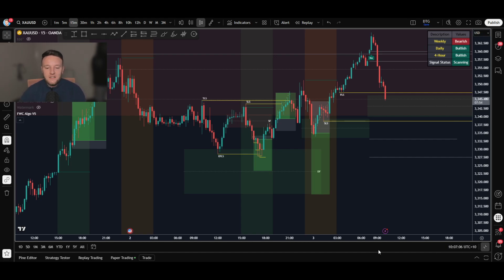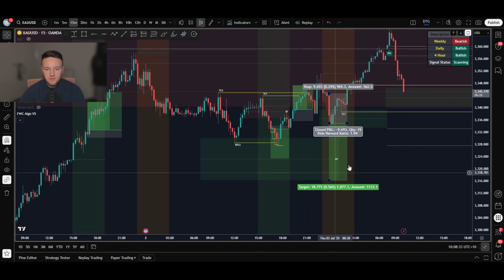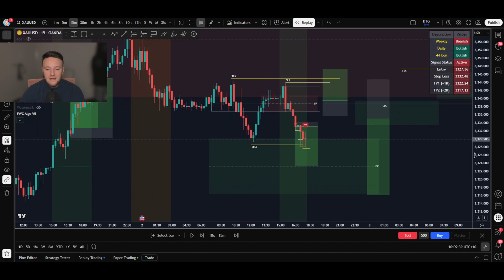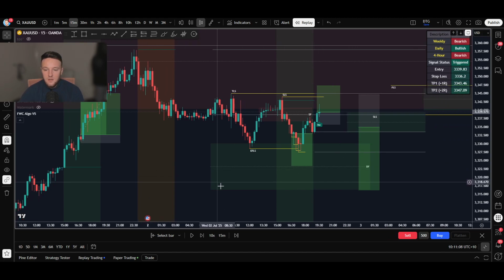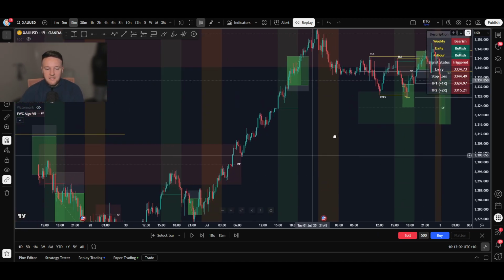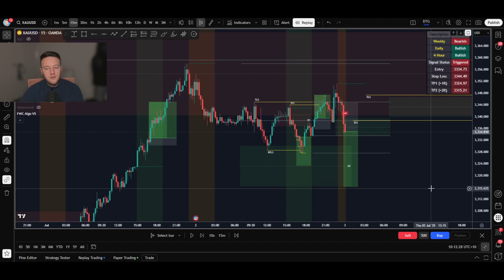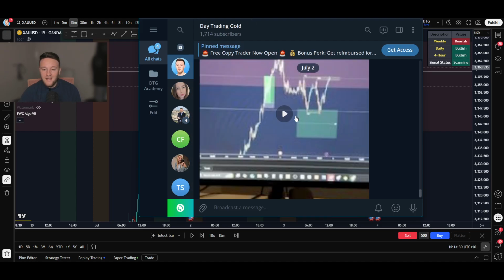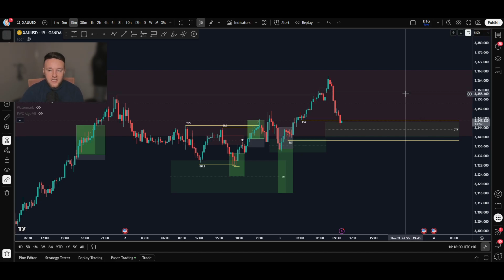Daily Gold Trade Review: 1 Win, 1 Loss, 1BE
Get access to my Indicator System ⤵️